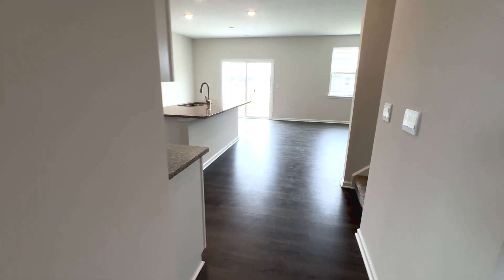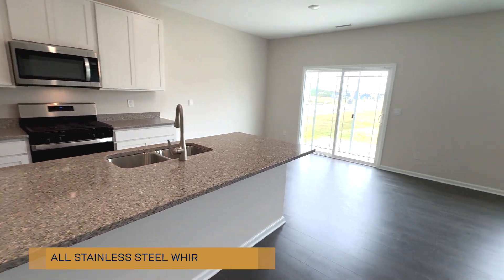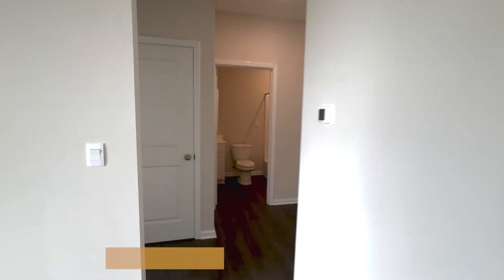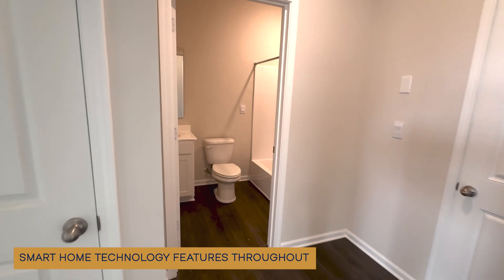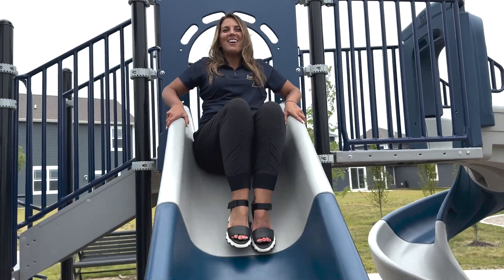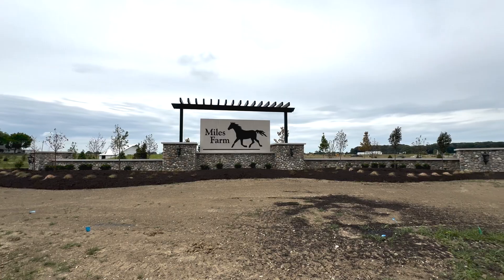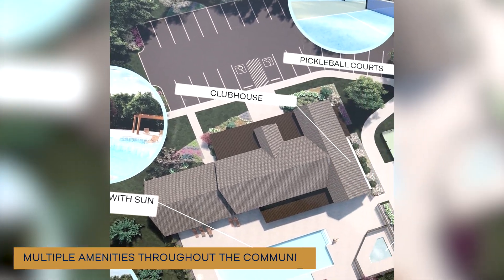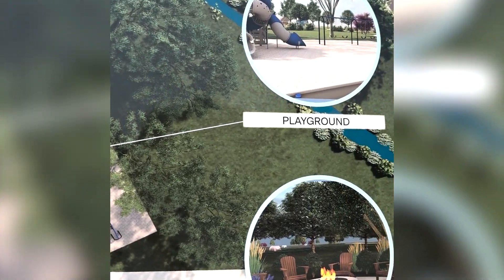230 Lar Lan Dr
New move-in ready home in Miles Farm by D.R. Horton! 🏡
- 5 bedrooms | 3 baths
- Kitchen w/ large pantry & built-in island
- Spacious office space
- Includes smart home technology
- Multiple amenities throughout the community

📍230 Lar Lan Dr., Danville.

- Shelly

Indiana Gold Group Real Estate